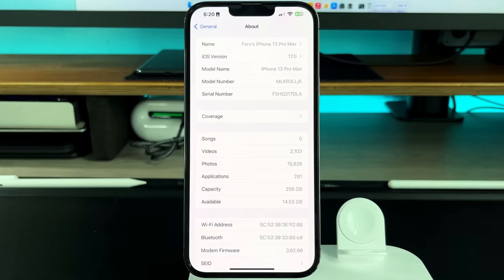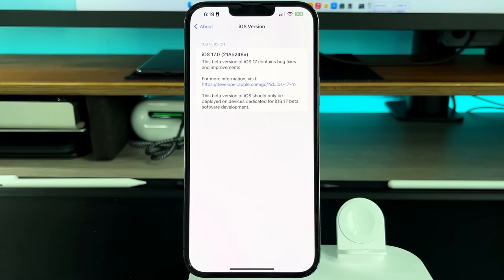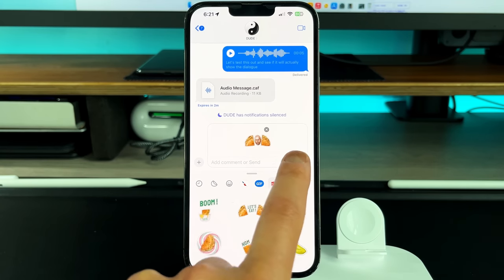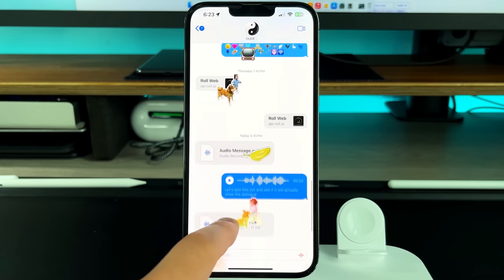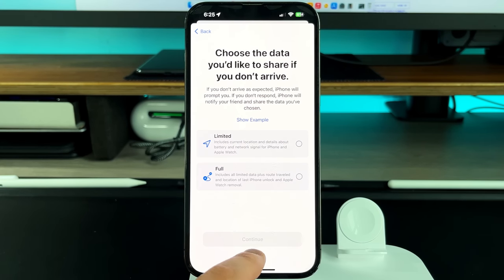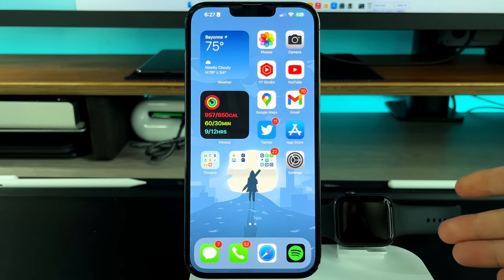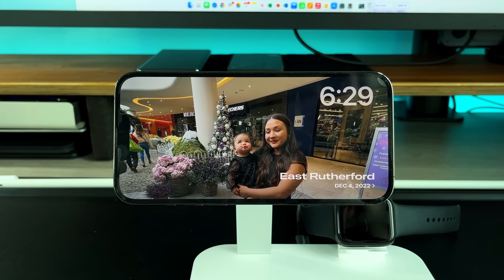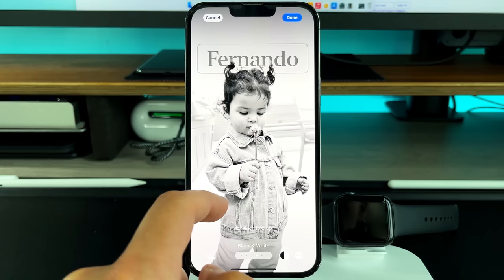Hands on: 10+ iOS 17 Features & Changes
We got our hands on iOS 17 Beta 1 and wanted to give you the top features!

iOS 17 is compatible with iPhone Xs/Xs Max or Newer

GEAR I USE:
12.9 M1 iPad Pro
44in Ultrawide Monitor Innocn

Time stamps

0:00 - Intro
1:00 - Build Size
1:37 - Build Number
2:15 - New iMessage App menu
3:04 - New Stickers
4:04 - Sharing location
4:12 - Voice message transcription
4:36 - Reply to inline message
5:00 - Check in
6:00 - Live Voicemail
6:45 - FaceTime Voicemail
7:20 - Standby
9:17 - Contact Posters
10:15 - New Magnifiers
10:40 - FreeForm Updates